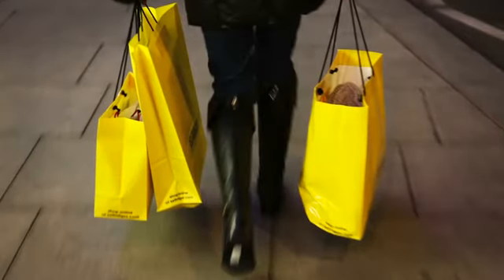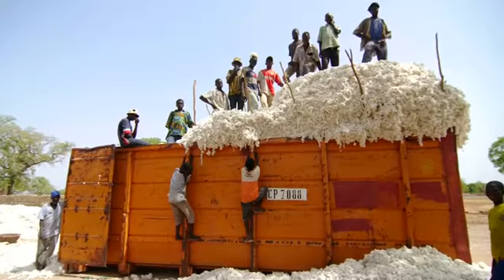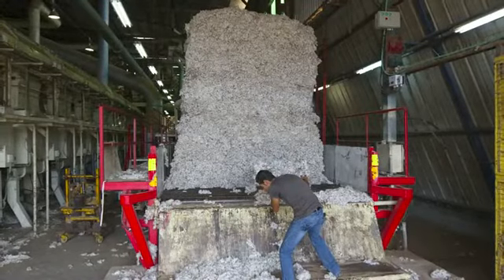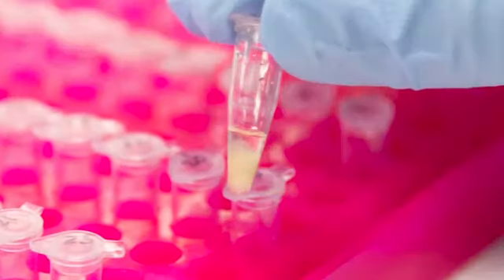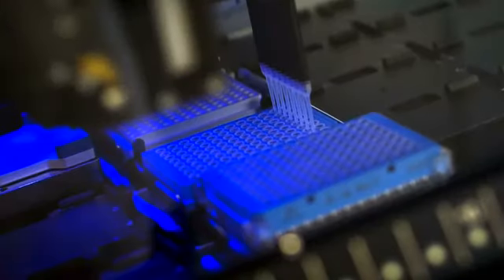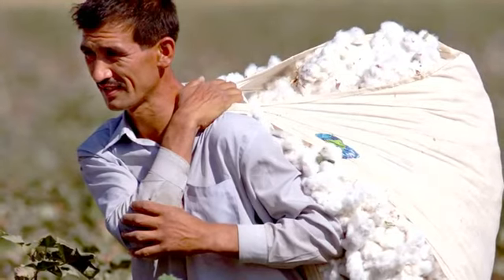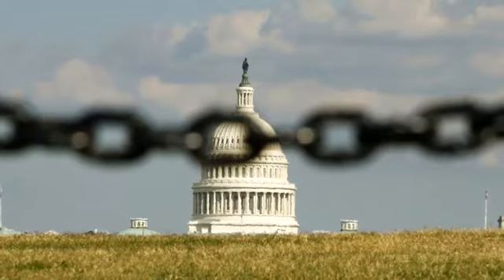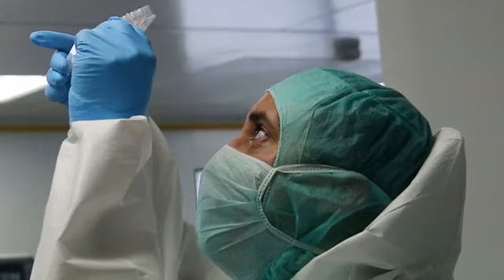New DNA Test Can Detect Slavery in Your T-shirt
Shoppers lured by a bargain-priced T-shirt but concerned about whether the item is free of slave labour could soon have the answer - from DNA forensic technology.